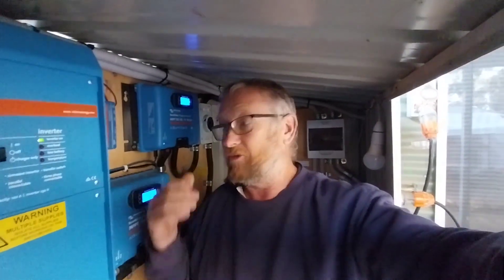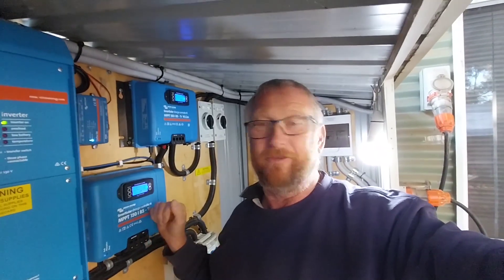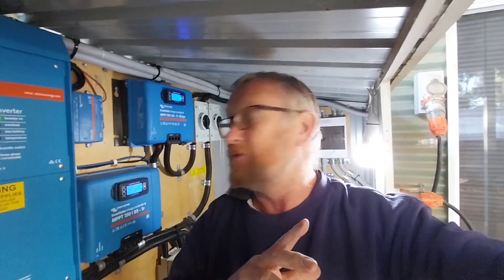We Have DC Ripple - So Let's Problem Solve This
In this video we look at a DC ripple problem I am hiving and lets see if we can fix it.